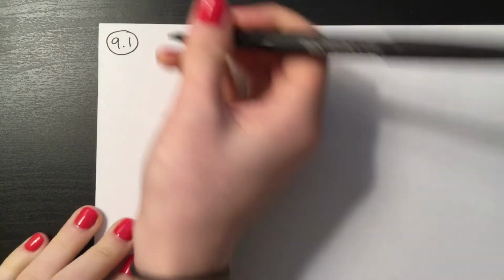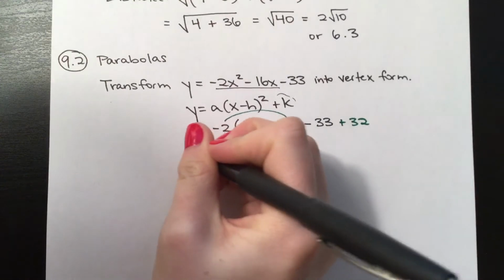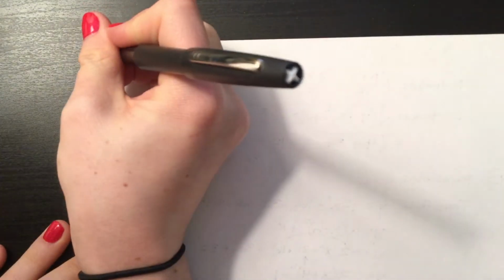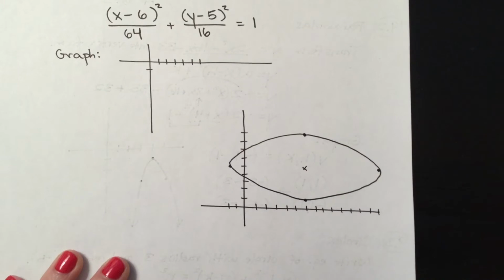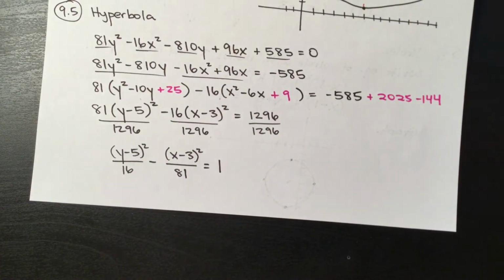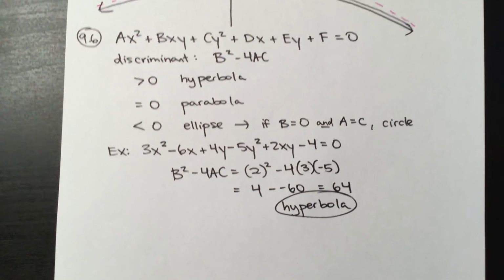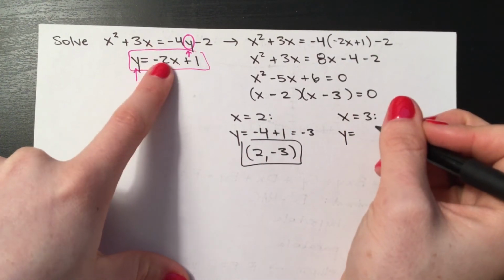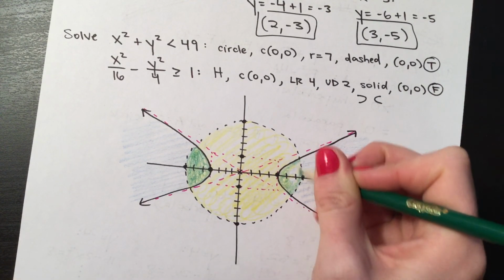Chapter 9 Review